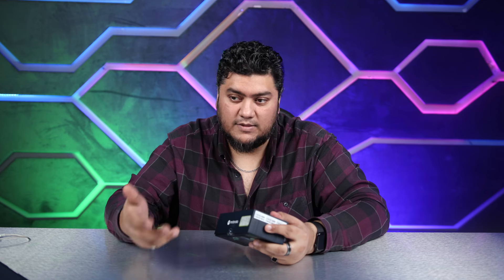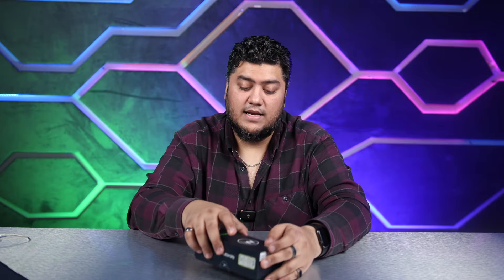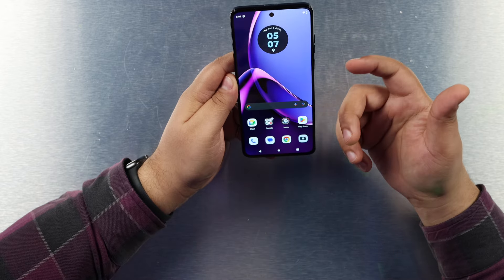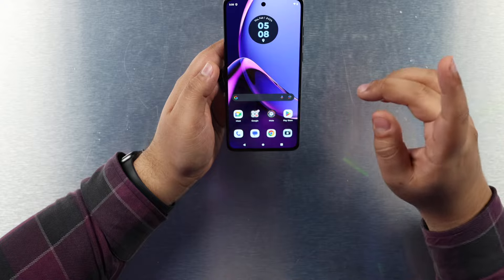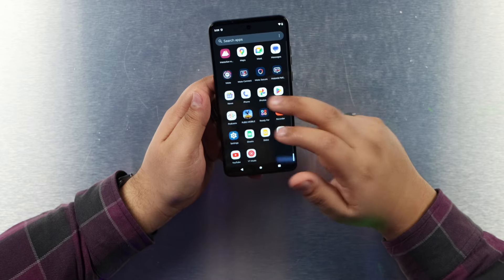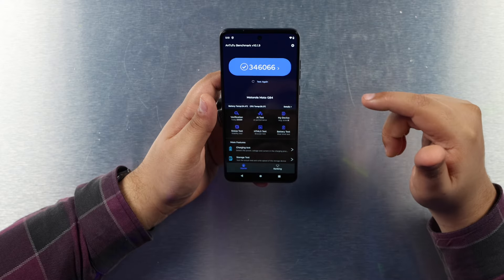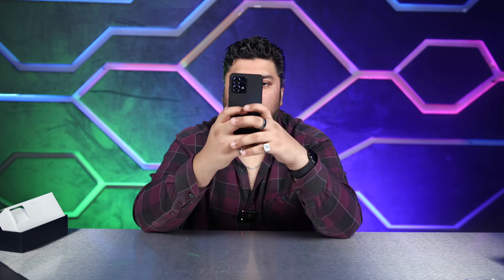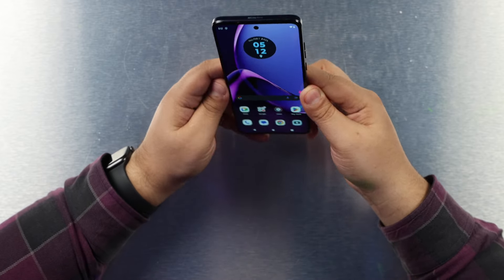Motorola G84 5G - Is Motorola Making A Comeback? Price In UAE?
This is probably the first Motorola phone that I have reviewed on my channel, and even thought Motorola isn't known to make flagship level devices, I think its an under-rated brand that still knows how to make great phones.

Looking at the G84 5G, this phone did not fail to impress me in some areas, and even though this is considered a lower mid-range phone, it still has a pretty decent Snapdragon chipset, a 5000 mAh battery, IP54 protection, and an impressive 120 Hz dynamic POLED display with FHD resolution.

Costing just around AED. 1000, this is not a bad deal in my opinion, especially to those that want to buy a phone that will not break their bank, or are still interested in Motorola as a brand.

So this is my review of the Motorola G84 5G, let me know what you think of it!